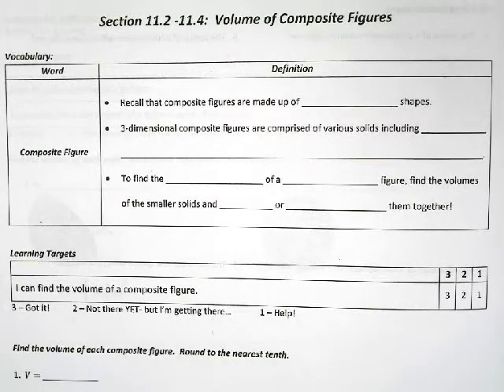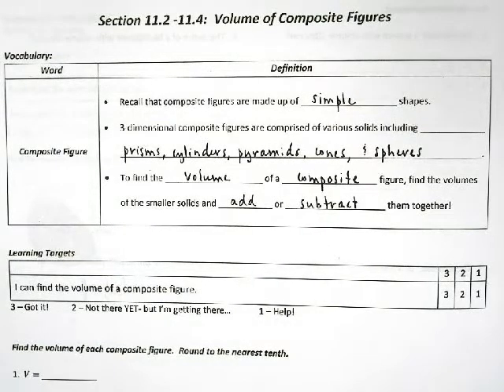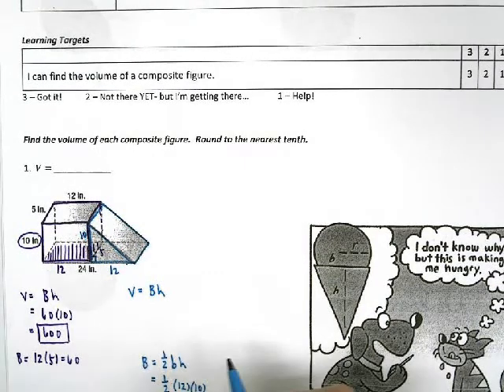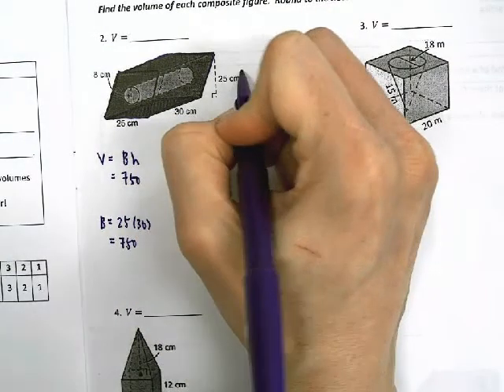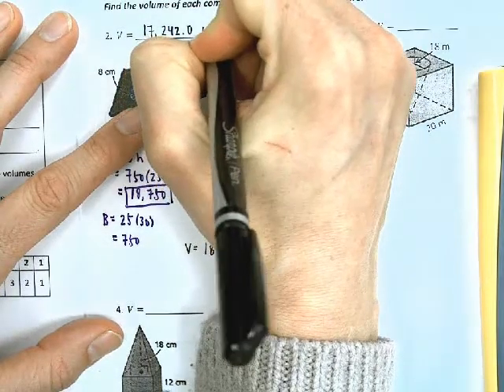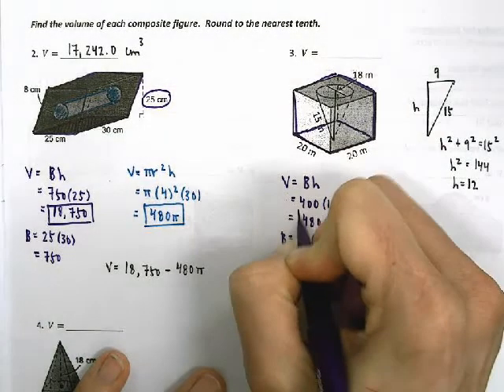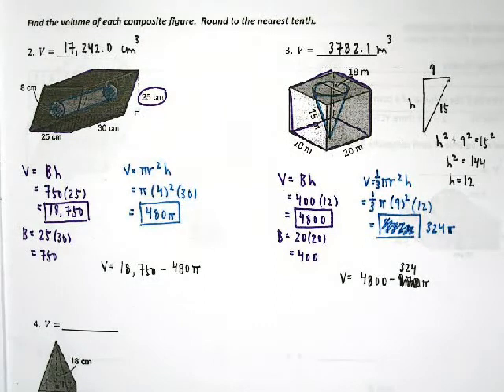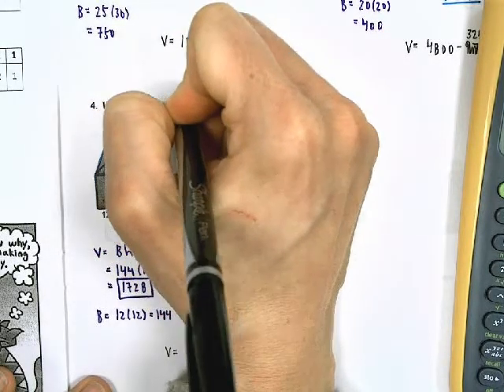Section 11.2 11.4 Composites Video